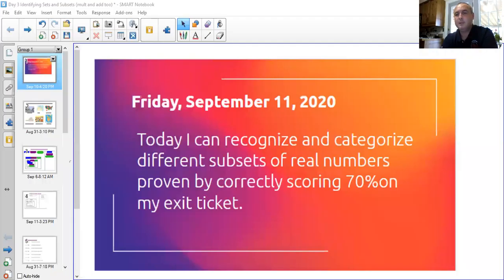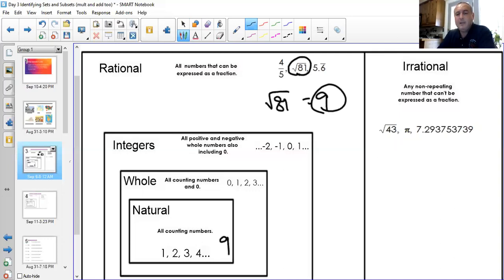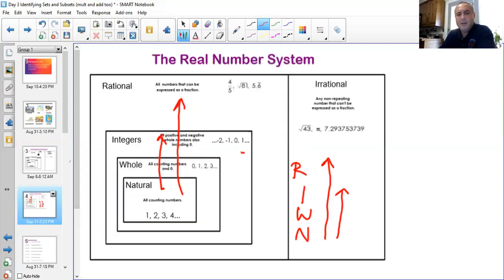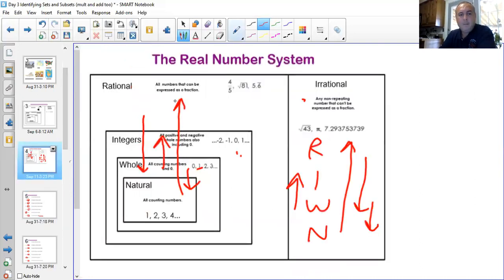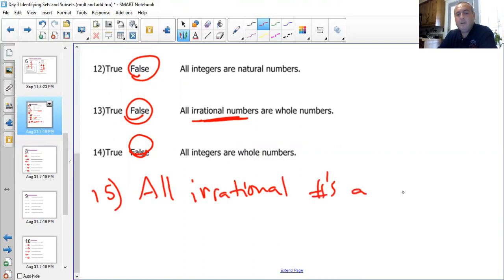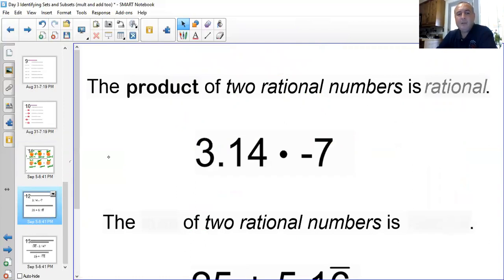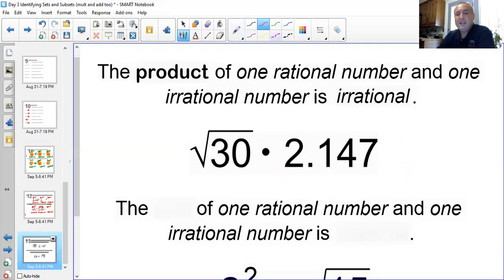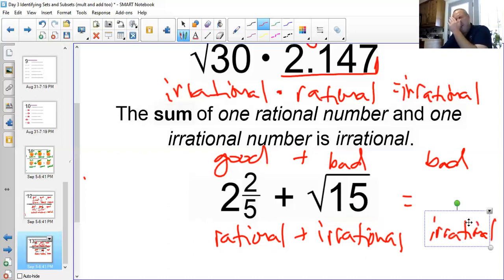9/11 Categorizing Subsets of the Real Number System